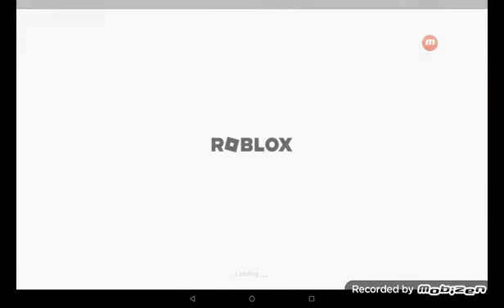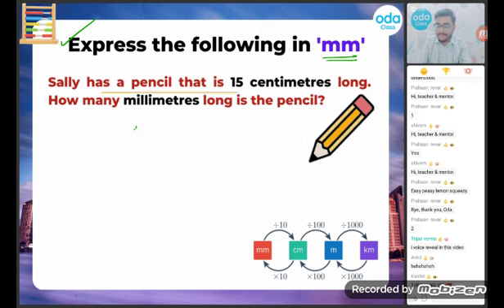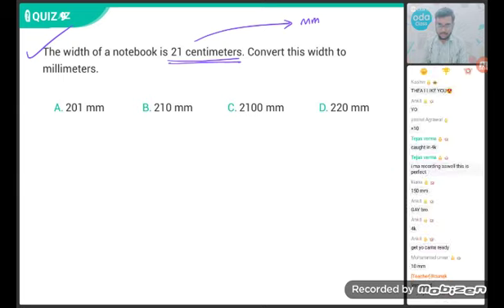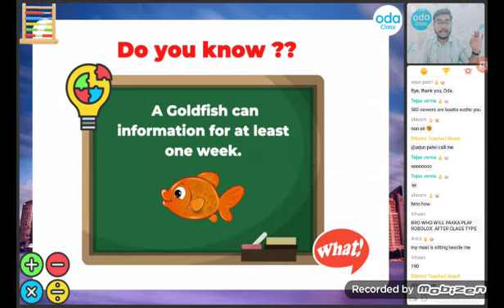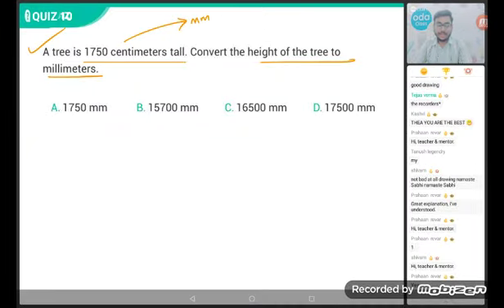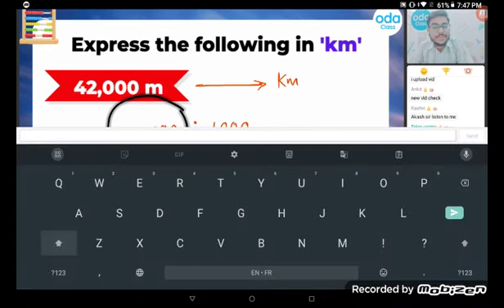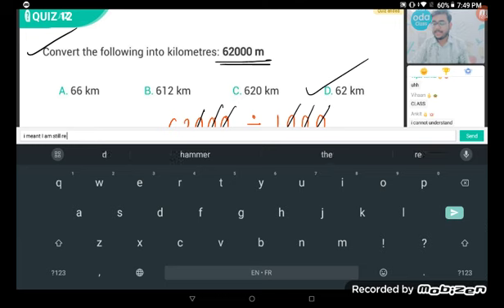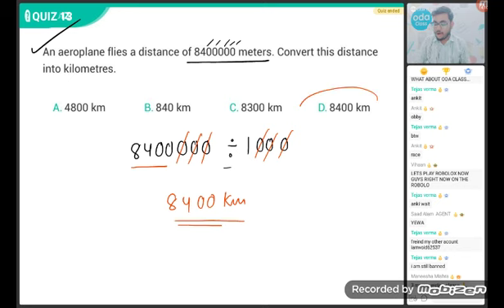oda class again hahahah